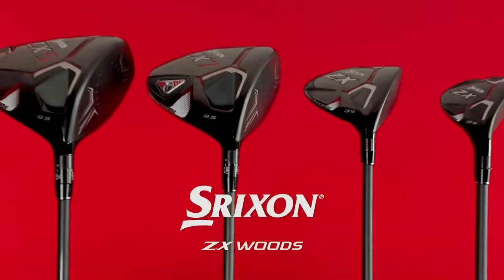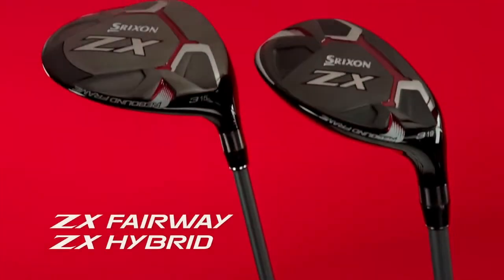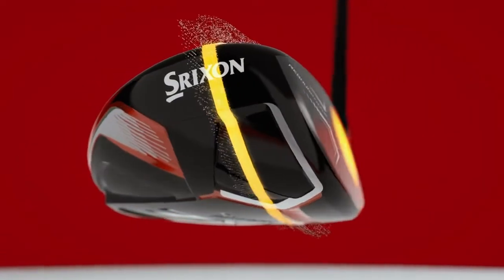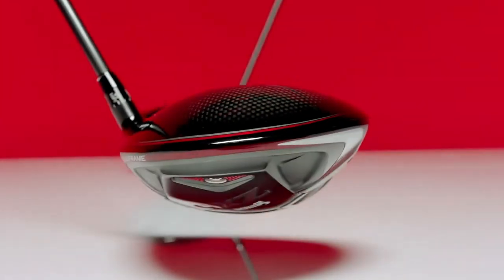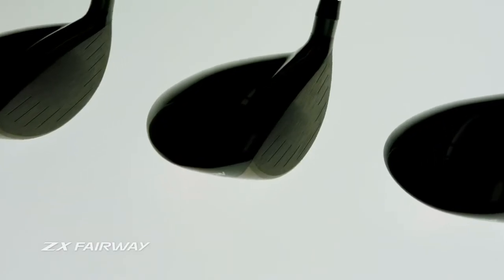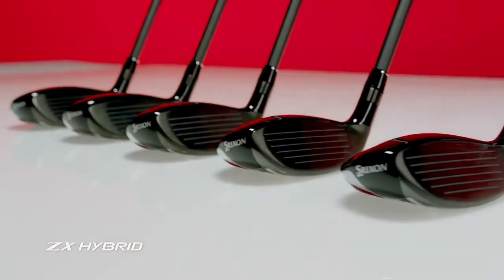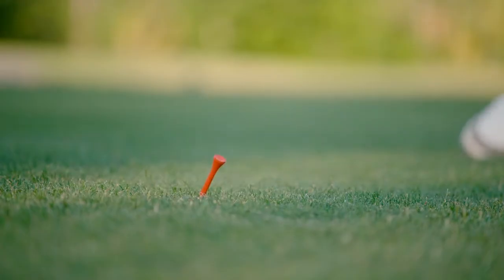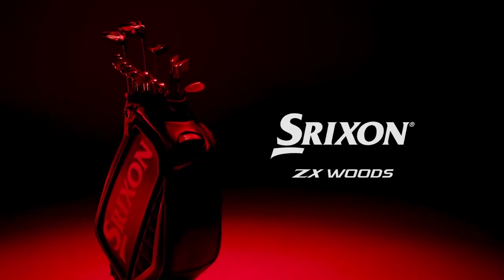All New ZX Woods Focus Your Energy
These are the new Srixon ZX Woods. Engineered to focus your energy and deliver maximum power to the golf ball, the ZX Woods from Srixon are a powerful asset to anyone’s long game.